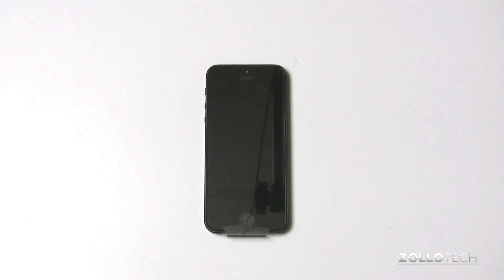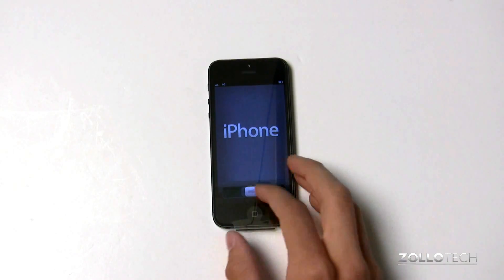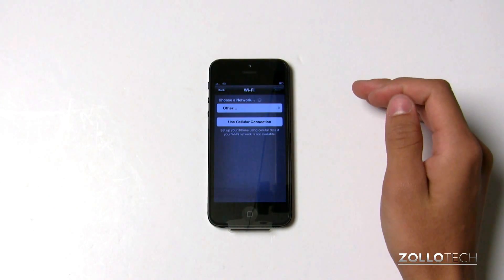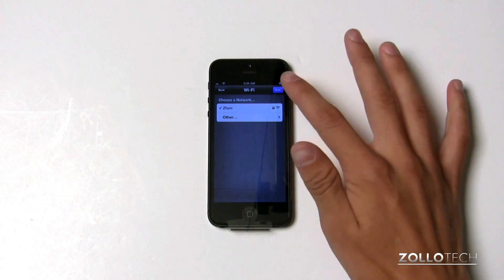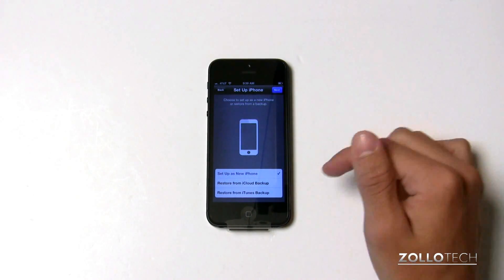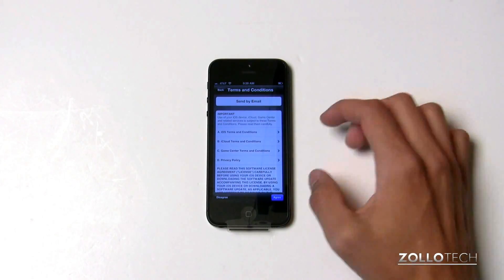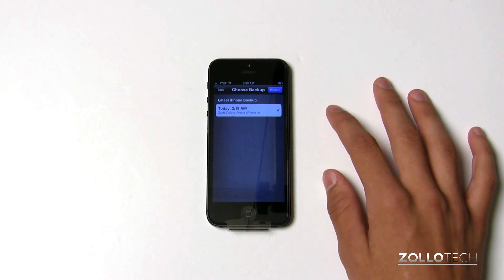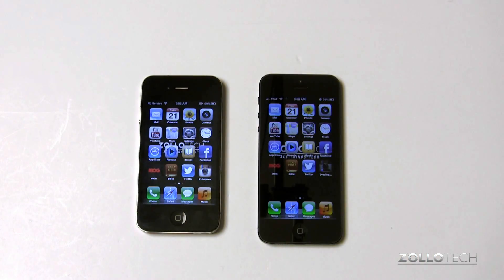iPhone 5 First Setup and Restore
We unboxed the iPhone 5 in the previous video and now it's time to set it up for the first time.  We walk through the first setup of the iPhone and show what it looks like after it has restored from the iCloud backup.  If you have any other questions about the iPhone, please place them in the comments below.